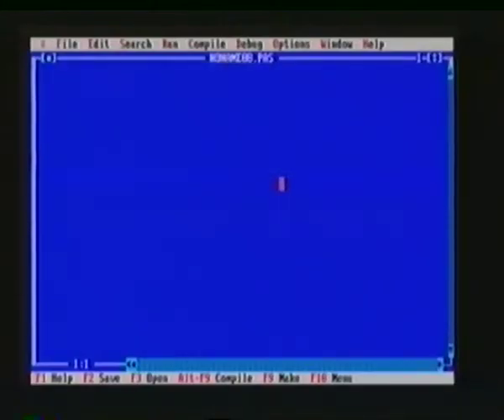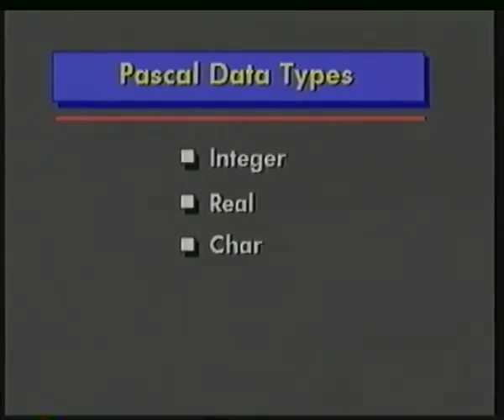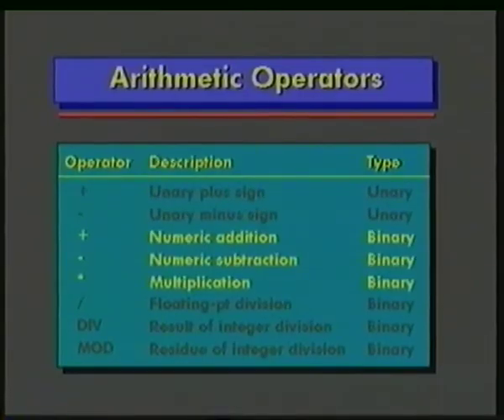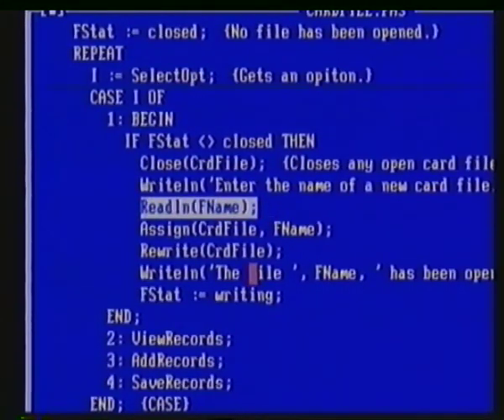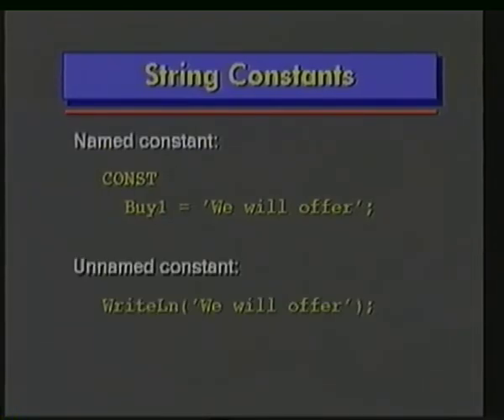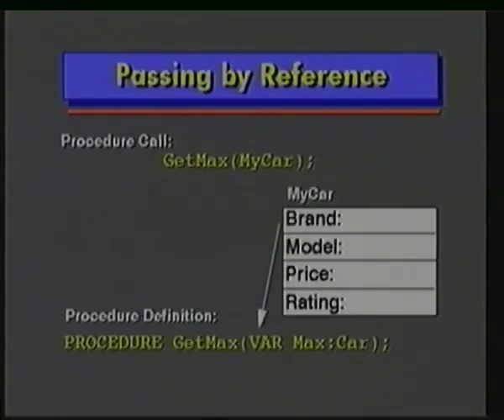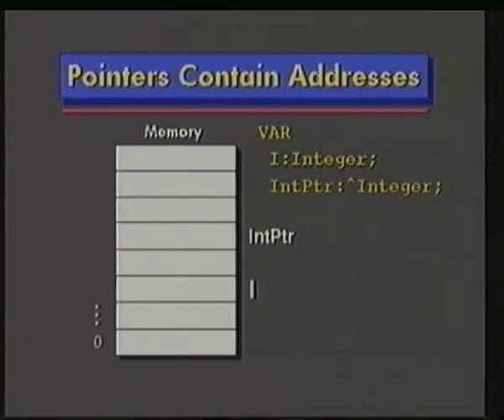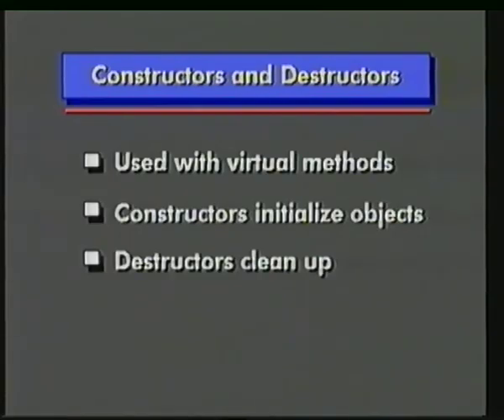Learn Turbo Pascal - a video series originally released on VHS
Everything you might possibly want to know about programming in Turbo Pascal.